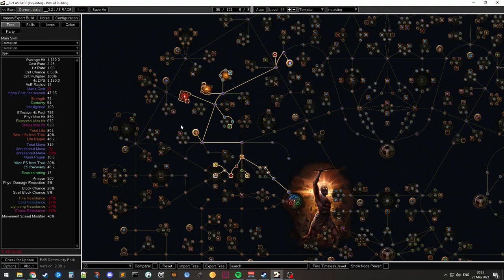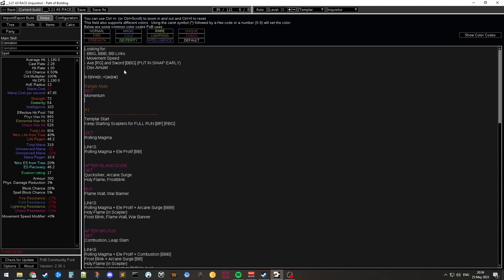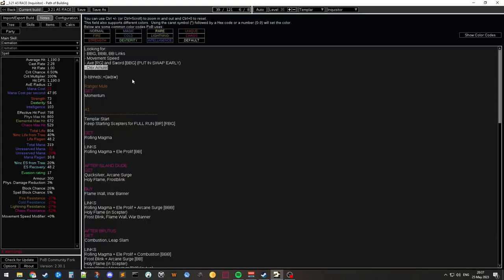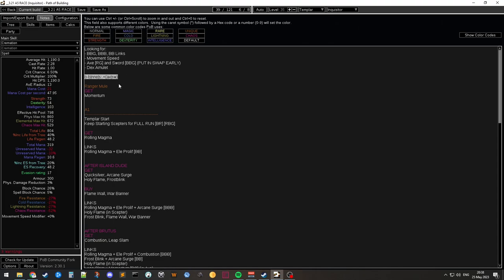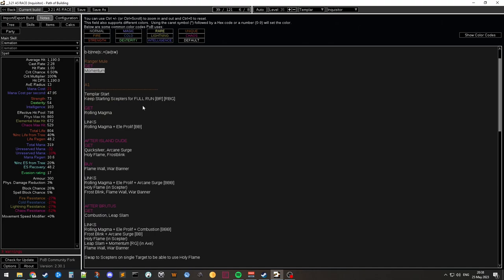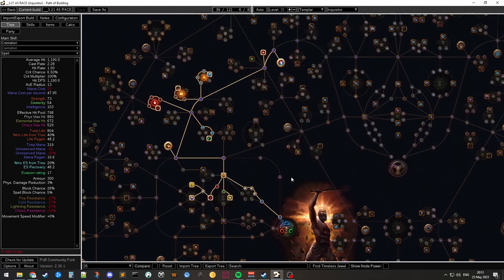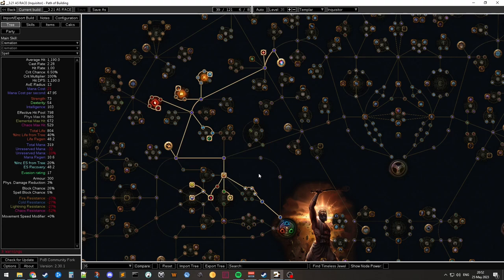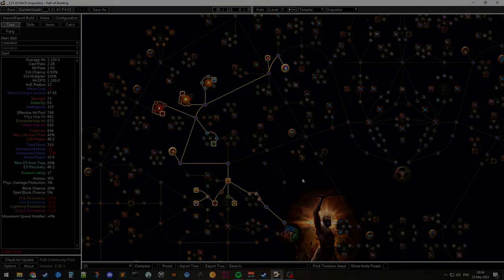3.21 - Explaining the A5 Kitava Race as Armageddon Brand Cremation Templar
Explaining how i believe the A5 Kitava Race as an armageddon brand cremation templar works and plays out. At least as far as I understand it.